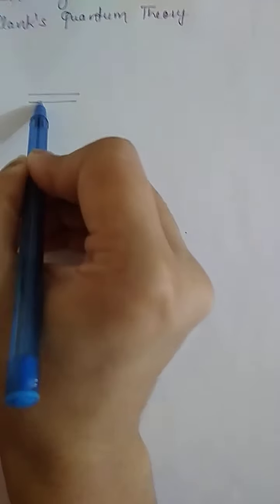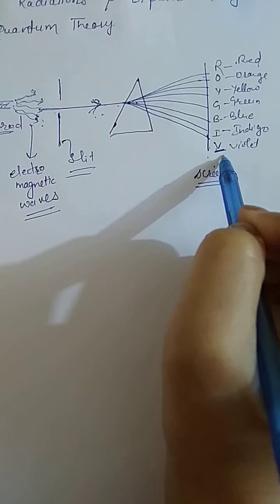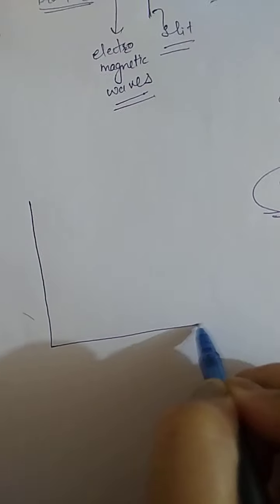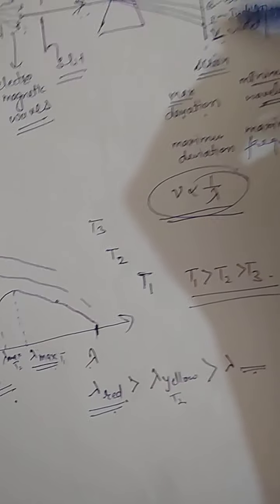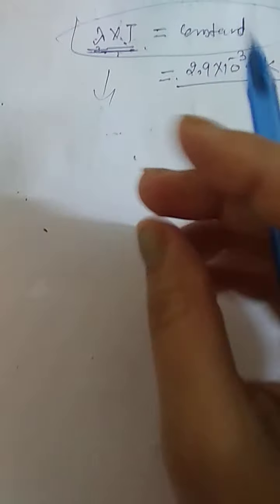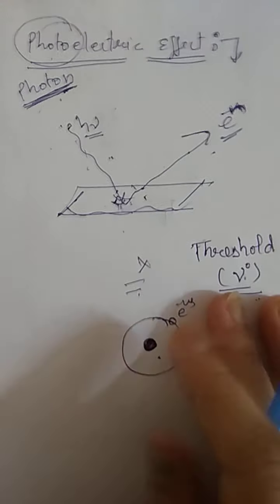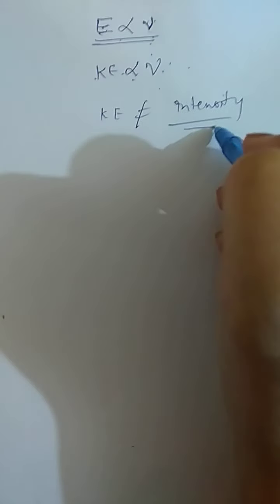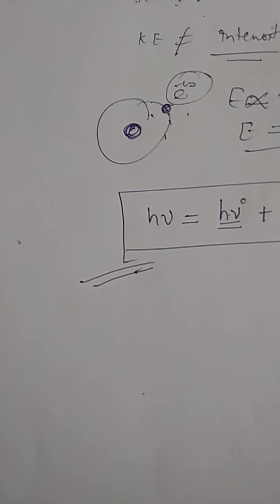Black body radiation and Photoelectric effect